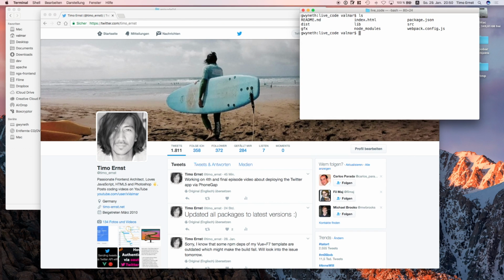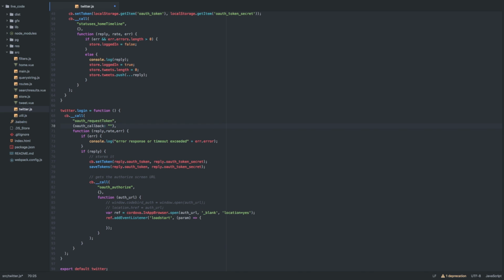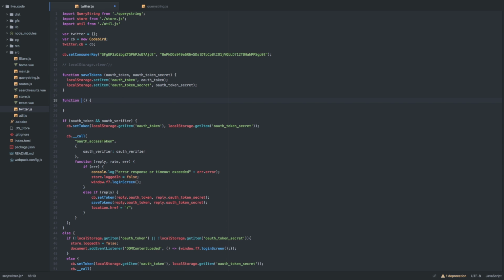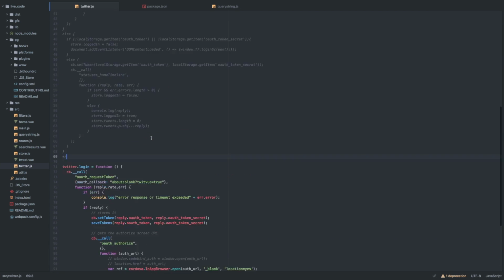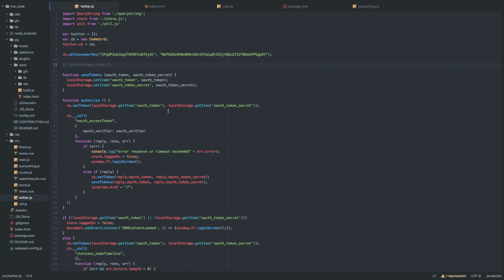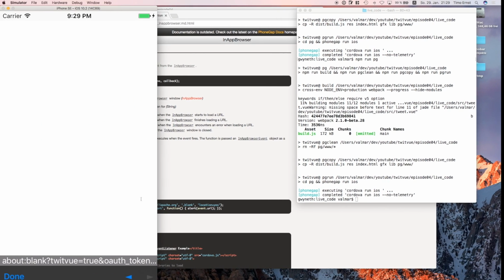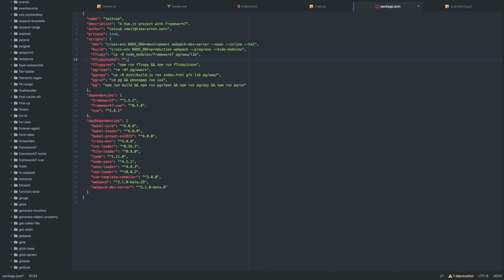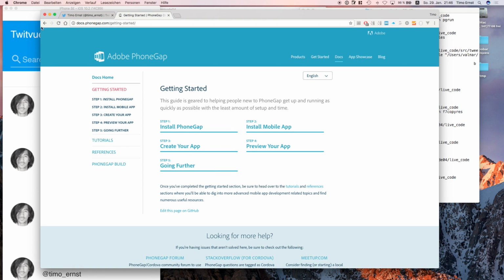[V1] Port a Vue.js webapp to PhoneGap tutorial | How to create a Twitter app | Episode 04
In this video I will explain how to port the Twitter app that we created in our previous episodes to a native, installable app via PhoneGap.

If you haven't seen the previous episodes, you should check it out first: